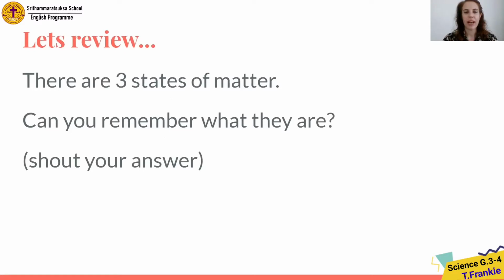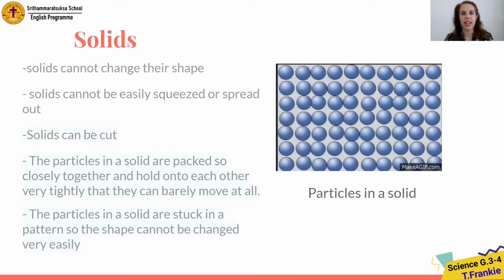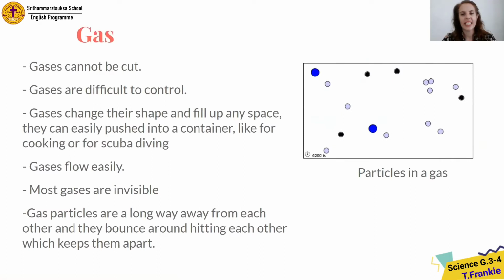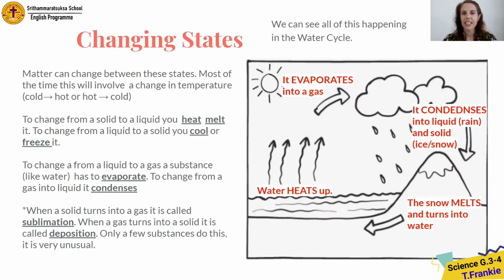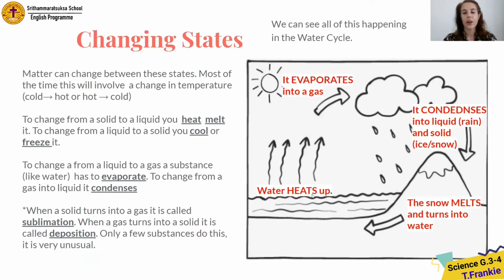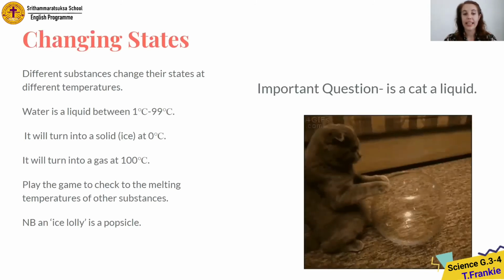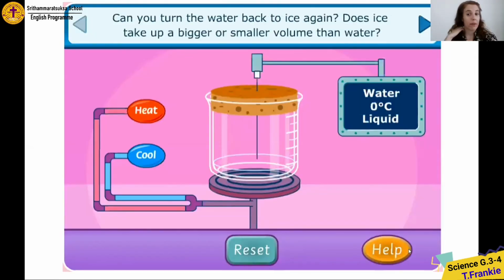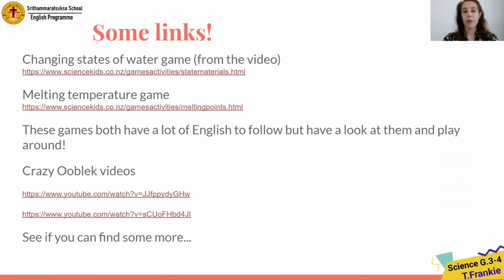SCIENCE :: States of matter with T.Frankie